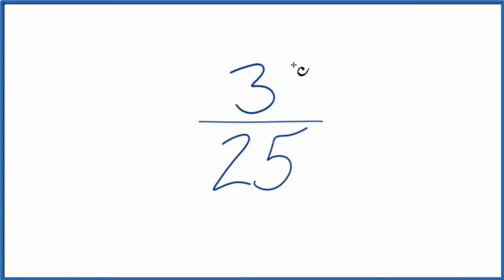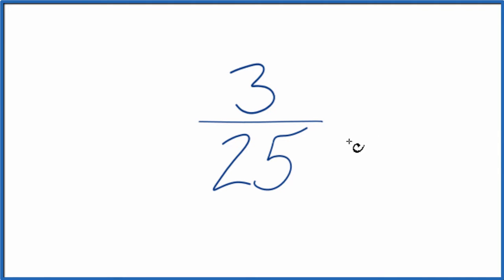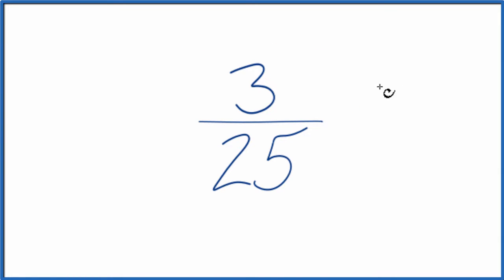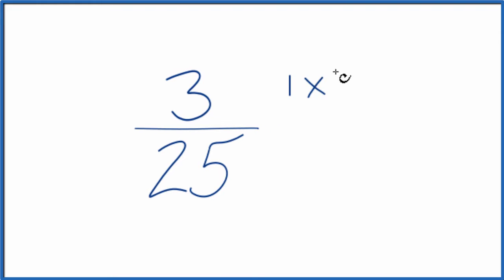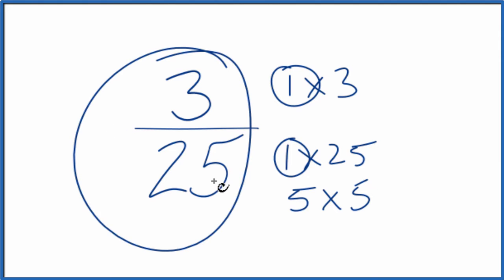How to Simplify the Fraction 3/25